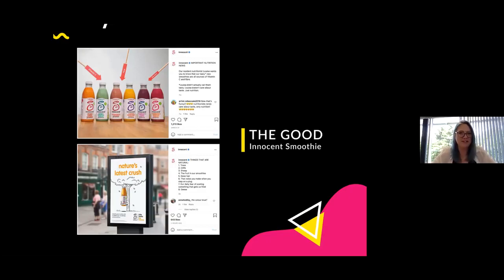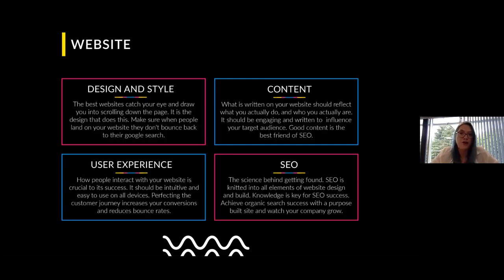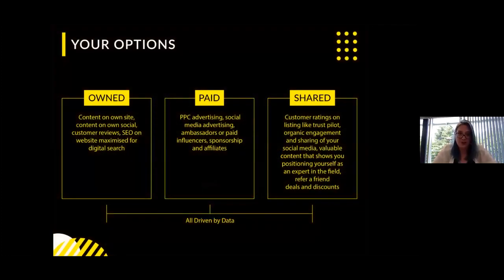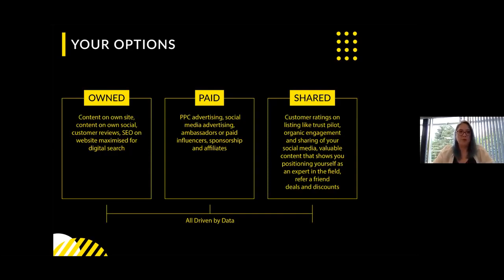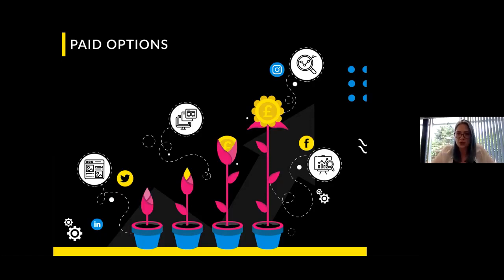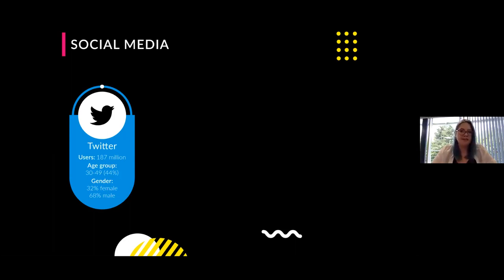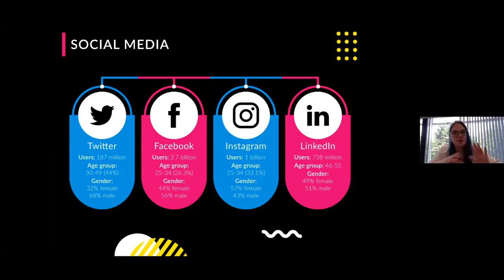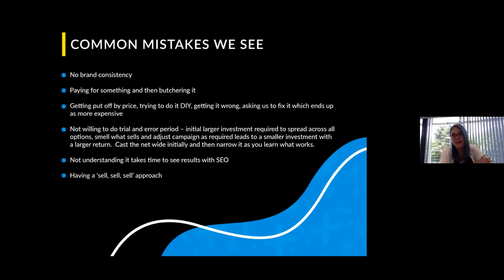Digital Marketing The Good, The Bad and The Ugly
The Founder of Design in the Shires, Jess Williams, shares some eye-opening insights on how small businesses can master their digital marketing. Avoid the common pitfalls and start laying the foundations for all-round digital marketing success. Maximise your online presence, create engaging social media content and reach your customers with targeted paid advertising.